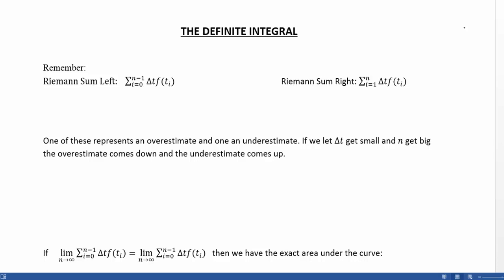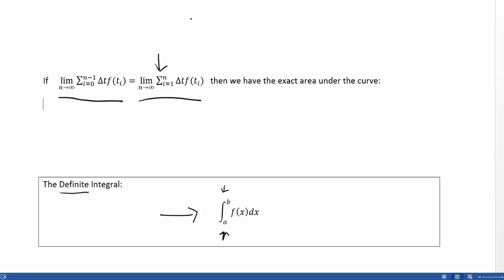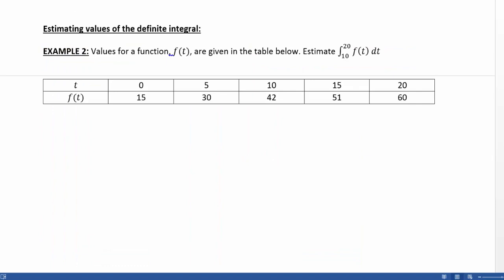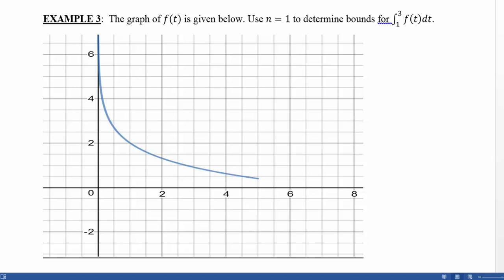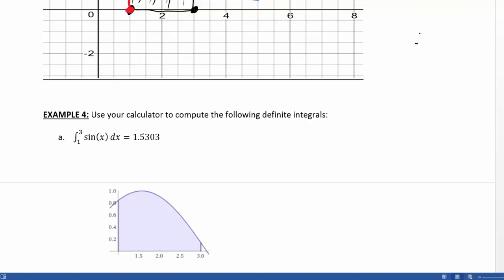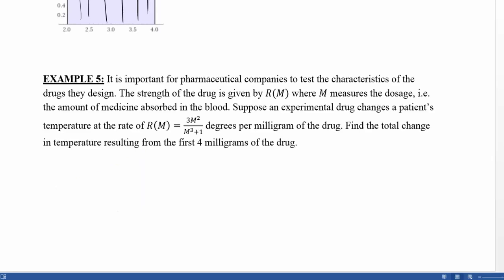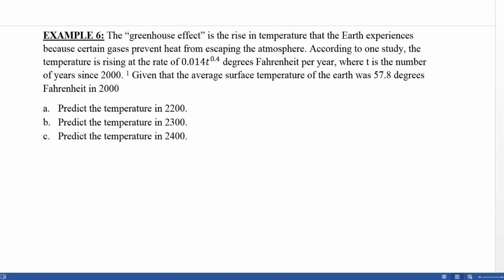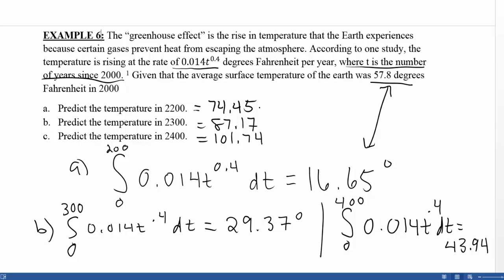The Definite Integral